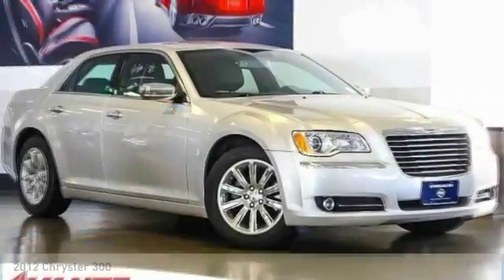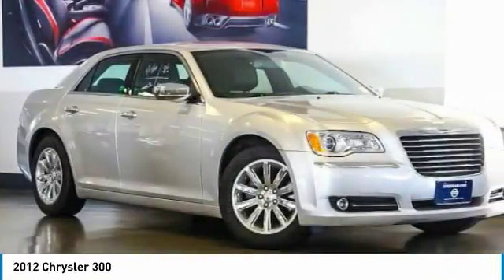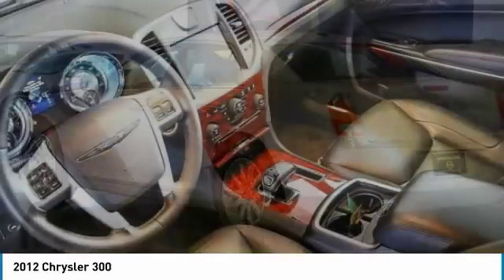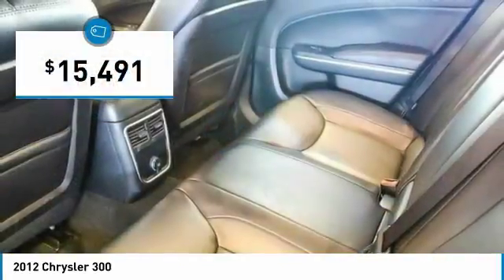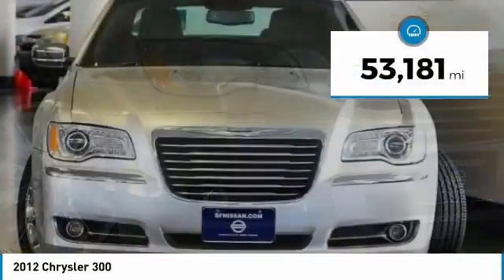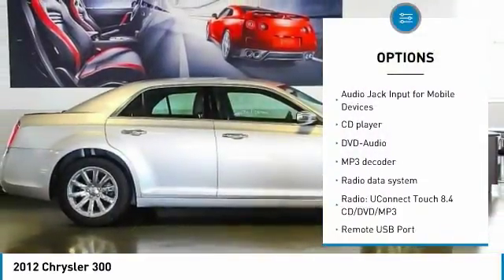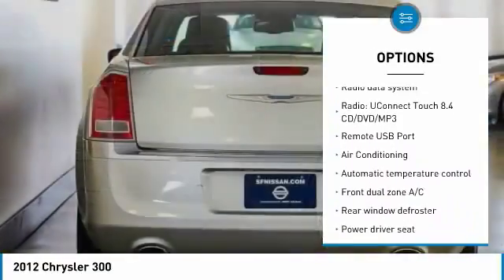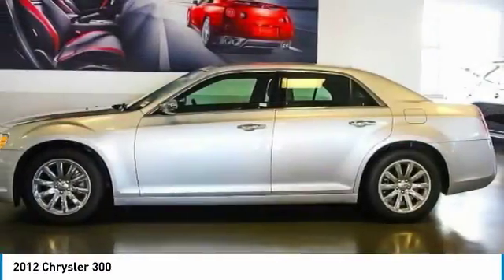2012 Chrysler 300 San Francisco CA T4576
2012 Chrysler 300  - Stock#: T4576 - VIN#: 2C3CCACG2CH245485

Check out this 2012 Chrysler 300.   Buy with confidence!! This quality pre-owned vehicle is priced to move!!brbrRecent Arrival! **LEATHER**, **LOW MILES**, **NAVIGATION**, **BACK UP CAMERA**, Navigation System.brReviews:brbr  * Comfortable ride; quiet interior; powerful engines; upscale interior materials; generous features list; high-quality sound systems; available all-wheel drive. Source: EdmundsbrbrbrThank you for shopping on-line at Californias largest Nissan dealer, San Francisco Nissan &amp; INFINITI. Contact the dealership today.